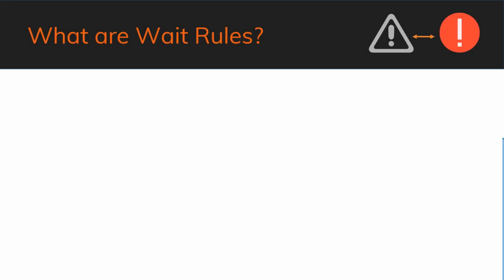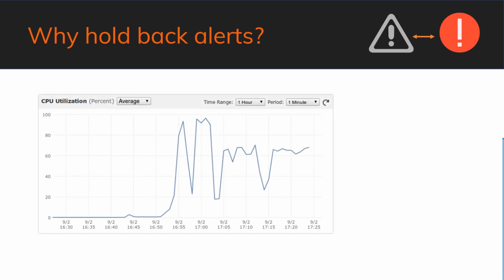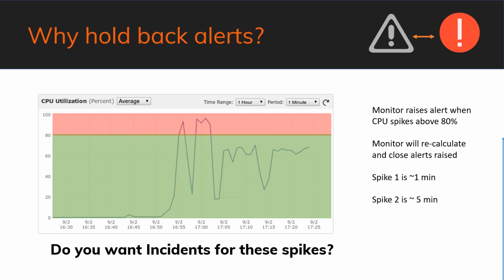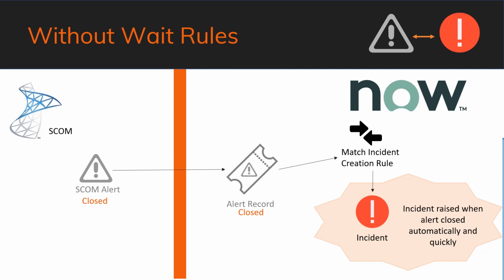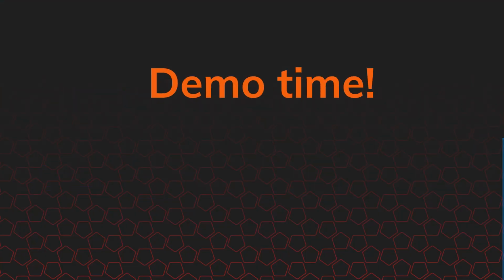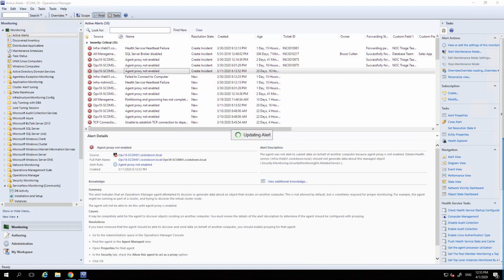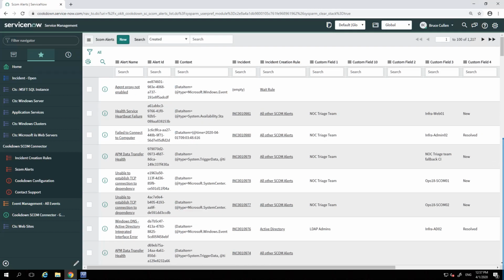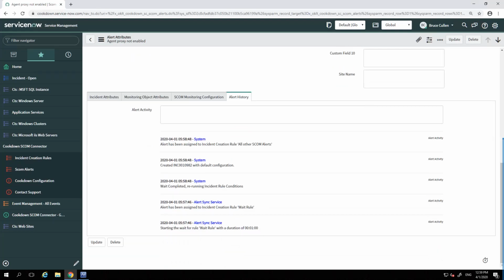Cookdown Alert Sync Wait Rules Explained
From Cookdown Alert Sync 1.5 onwards, the SCOM connector for ServiceNow allows you to hold alerts for a period of time before deciding whether to create an Incident in ServiceNow for them or not.

This is great for preventing alerts from port flaps or CPU utilization spikes from being raised as Incidents.

We call this functionality "Wait Rules" and this video explains how they work